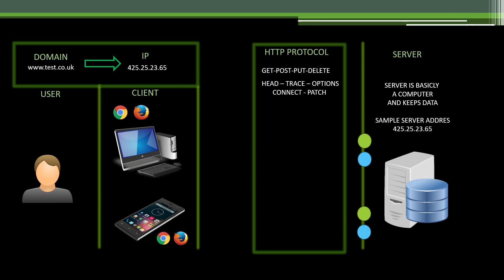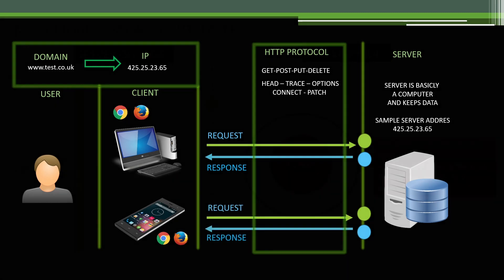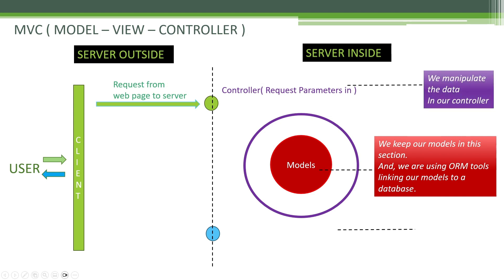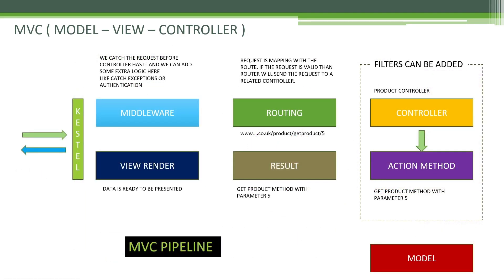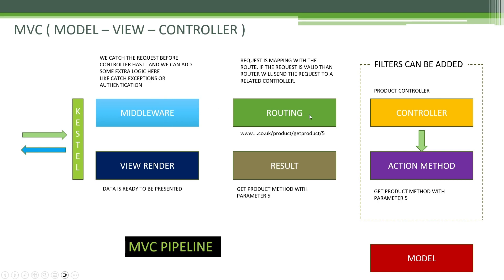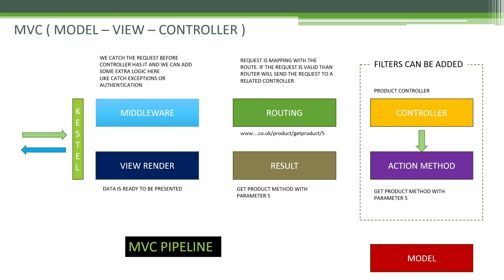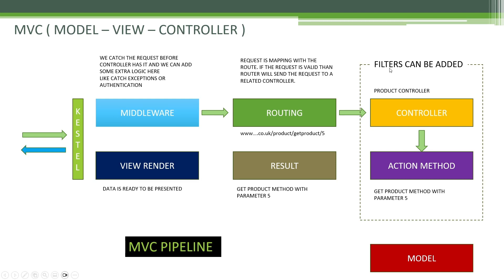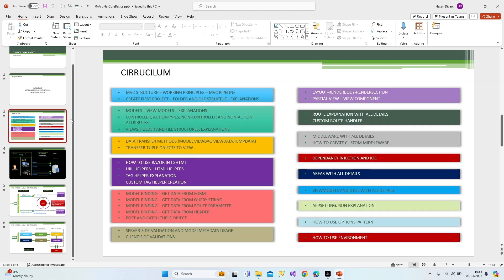ASP.NET CORE BASICS - MVC | Structure and Mvc Pipeline #2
00:00 Web Logic
01:37 MVC Logic
05:08 MVC Pipeline

📓 Description:
Welcome to the second video (#2) of the "ASP.NET CORE BASICS - MVC" series! In this video, we explore the structure of ASP.NET Core applications and delve into the MVC (Model-View-Controller) pipeline. Gain a comprehensive understanding of how the MVC pipeline processes and handles incoming requests, allowing you to build dynamic and responsive web applications.

🔍 Video Overview:
Dive into the structural components of ASP.NET Core applications and unravel the intricacies of the MVC pipeline. Understand how the pipeline processes requests, executes actions, and renders views, providing the foundation for building scalable and interactive web applications.

📌 Key Topics Covered:
Overview of ASP.NET Core application structure
Understanding the Model-View-Controller (MVC) architecture
Exploring the MVC pipeline and its processing stages

Enhance your knowledge of ASP.NET Core and MVC by delving into the application structure and the inner workings of the MVC pipeline. This video provides valuable insights and foundational knowledge for building responsive and well-structured web applications.

Happy coding! 🚀💻